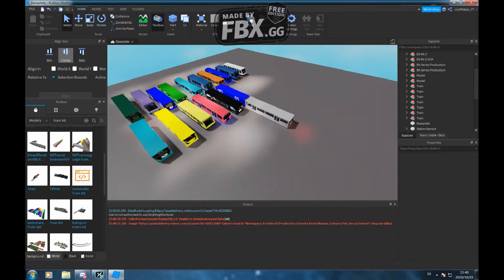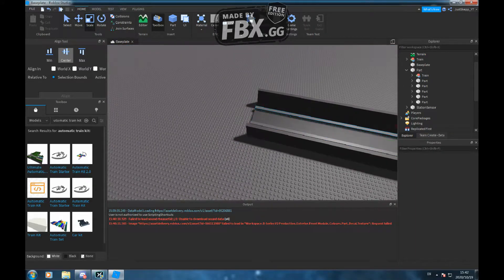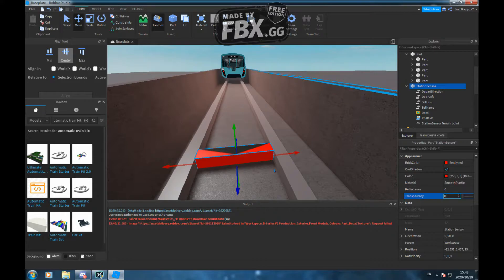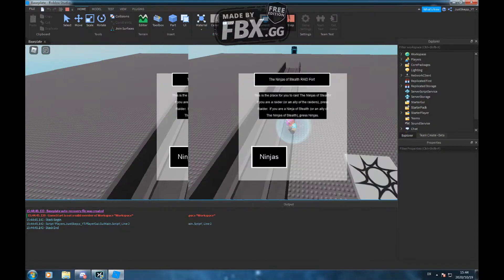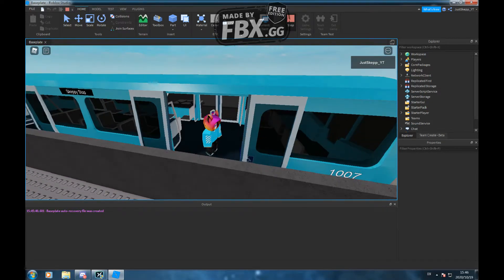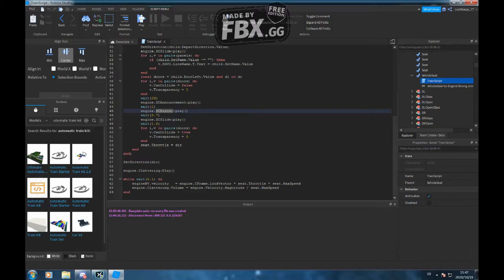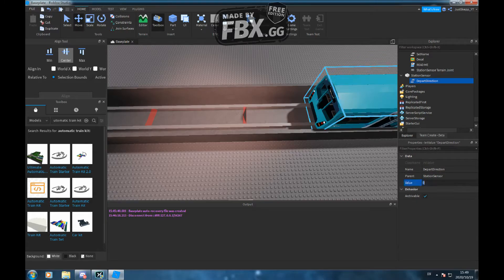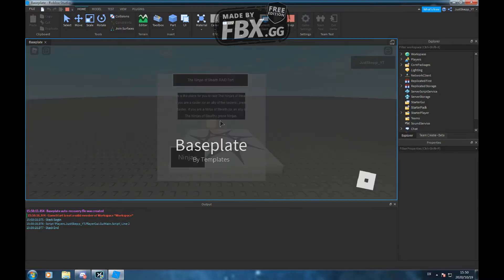How to make customized settings for your automatic Train! (1)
How to setup settings for your automated train.
Click "READ MORE" for my community servers and things!